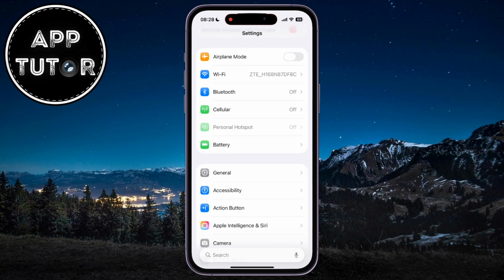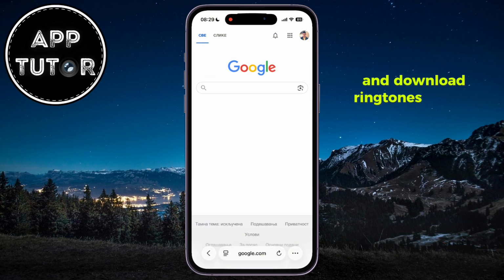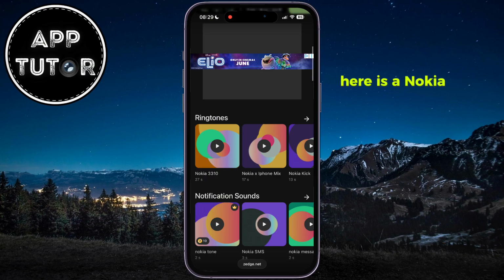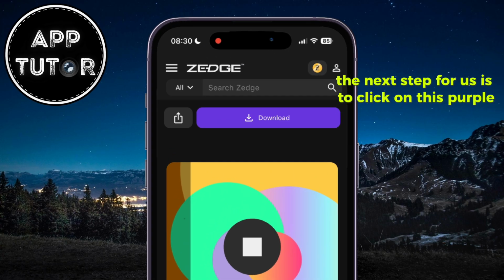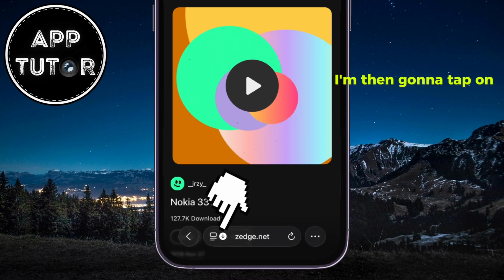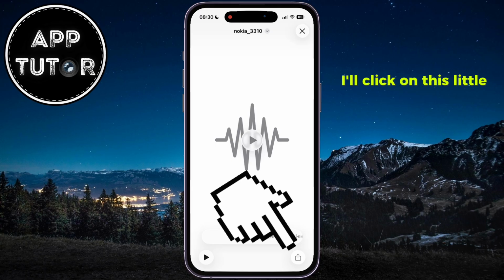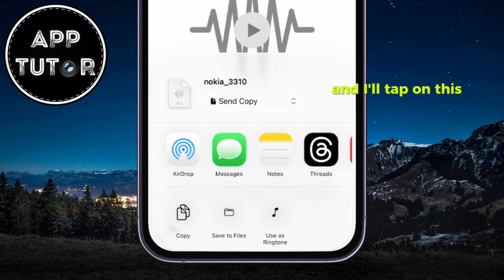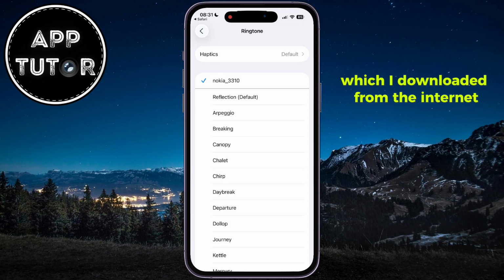How to Set Custom Ringtone on iPhone iOS 26 (NO Computer Needed!)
How To Set Custom Ringtone on iPhone iOS 26 Without Computer (Step-by-Step Guide!)

With the release of iOS 26, Apple has finally made it possible to set custom ringtones directly on your iPhone — no computer, iTunes, or GarageBand required! This is one of the most requested features ever, and in this video, I’ll walk you through exactly how to download, import, and set a custom ringtone using just your iPhone in a few simple steps.

Whether you want to set your favorite song, a classic throwback tone like the Nokia 3310 ringtone, or any short audio clip, this method is 100% free and doesn’t require any third-party apps or cables. All you need is a file that’s under 30 seconds long, and the iOS 26 update installed on your device.

The background music used in this video is "Bodega Cat" by Dyalla.